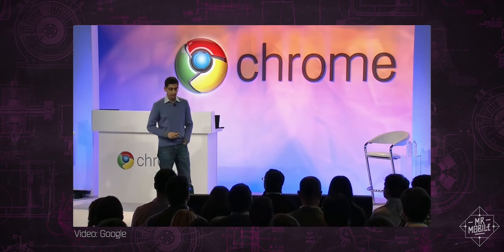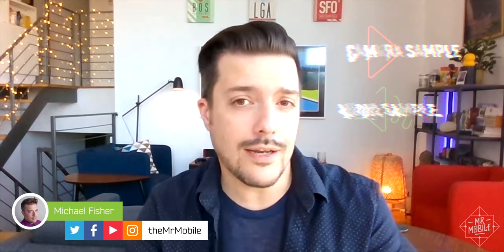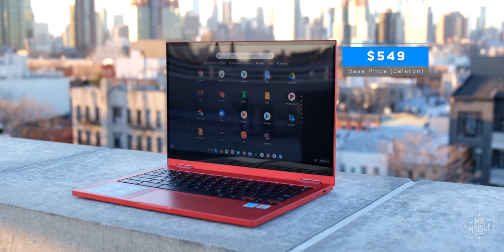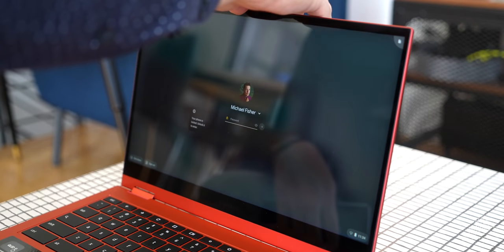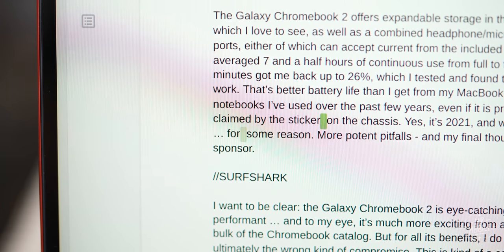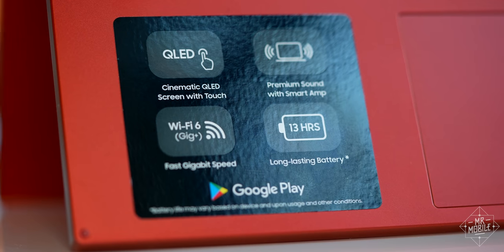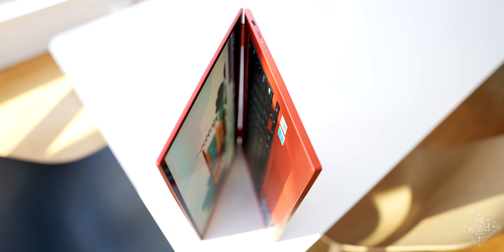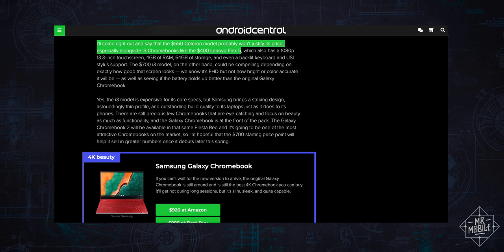Samsung Galaxy Chromebook 2 Review: The Best-Looking Chromebook, Rebooted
[SAMSUNG GALAXY CHROMEBOOK 2 REVIEW]

As the name implies, the Galaxy Chromebook 2 is Samsung’s follow-up to last year’s Galaxy Chromebook … but contrary to what you’d expect, this is not a sequel in the proper sense. Because as Android Central points out: almost everything on this machine is actually a downgrade from the original.

Last year’s 4K AMOLED screen takes a step down to a Full-HD QLED; the storage and the camera count are cut in half; the Intel processors drop by a grade at each trim level; and the embedded S Pen and fingerprint sensor are deleted wholesale. While the chassis that carries all this is still available in the signature “Fiesta Red,” it’s also slightly thicker and heavier than the first one.

In short: this is a midrange reboot of the original, and from one point of view it’s a much more reasonable computer. After all, Chromebooks have built a big part of their success on being the better value, and by eliminating all of the sweeteners from last year’s thousand-dollar model, Samsung has dropped the entry price of the Chromebook 2 to a more palatable $549 … or in the case of my higher-end review unit, a buck short of $700. But in the very competitive thick middle of the ChromeOS market, is that enough of a discount to make the Galaxy Chromebook 2 a contender? Watch Michael Fisher’s review to find out!

[ABOUT MRMOBILE'S SAMSUNG GALAXY CHROMEBOOK 2 REVIEW]

MrMobile's Samsung Galaxy Chromebook 2 Review was produced following eleven days with a Samsung Galaxy Chromebook 2 review sample on loan from Samsung. Preproduction device running pre-release software. MrMobile does not produce reviews paid for by the subjects of those reviews; Samsung did not pay a fee or otherwise offer compensation in exchange for this coverage, and no company was given a preview of the content or offered copy approval rights concerning same.

MrMobile sought comment from Samsung regarding the keyboard and audio issues reported in this video. Samsung agreed to send a replacement review device to help troubleshoot the issue, but the replacement device did not arrive by publication time. Watch for follow-up testing in the comments section and on Twitter

[LINKS]

The $700 Galaxy Chromebook 2 could be the most interesting Chromebook of 2021 [Android Central]:

[SOCIALIZE]